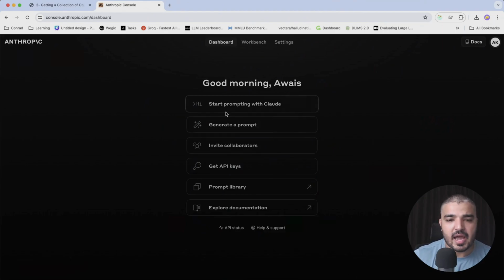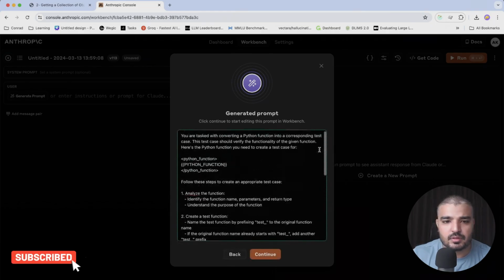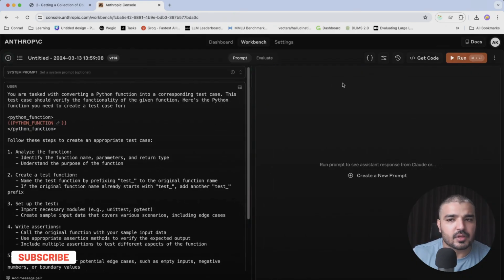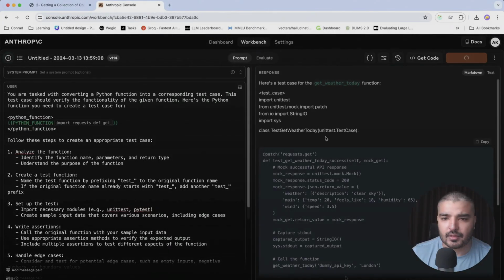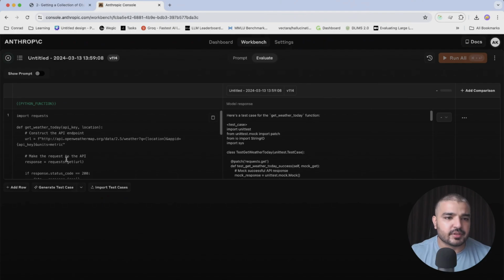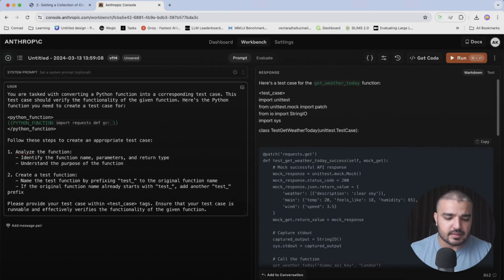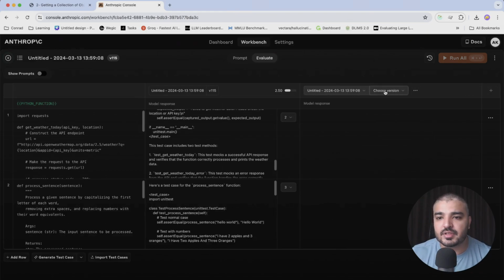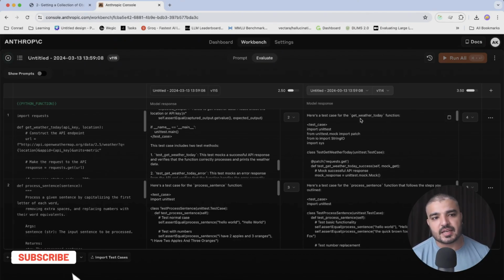Generate & Evaluate High Quality Prompts With Anthropic | Generative AI Tools | Claude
In this video, we’ll explore how to generate high-quality prompts using Anthropic’s latest features. Anthropic has recently enhanced their Console, making it easier than ever to create, test, and evaluate AI prompts. With the new built-in prompt generator, you can describe your tasks, and Claude 3.5 Sonnet will create a tailored prompt for you. Additionally, the Console now includes a comprehensive Evaluation tool that allows you to generate test cases and compare prompt outputs, ensuring your prompts perform optimally in real-world scenarios. Whether you’re new to prompt engineering or looking to streamline your process, these tools can significantly improve your AI development workflow.

Check out @anthropic-ai  Console to start building and evaluating your prompts today.